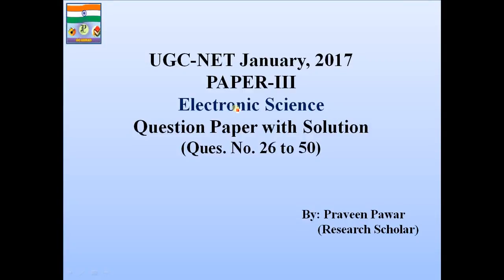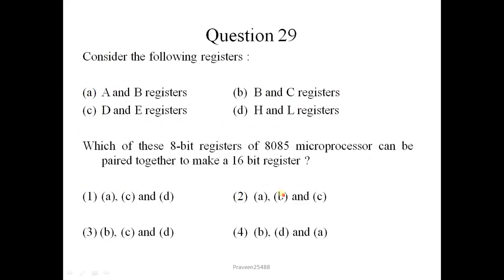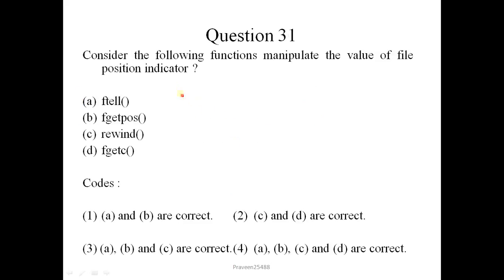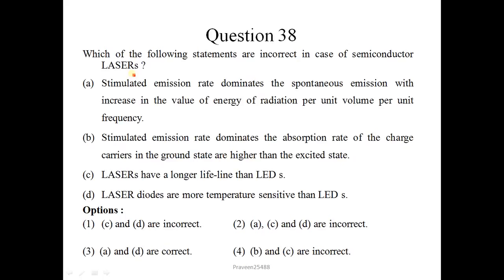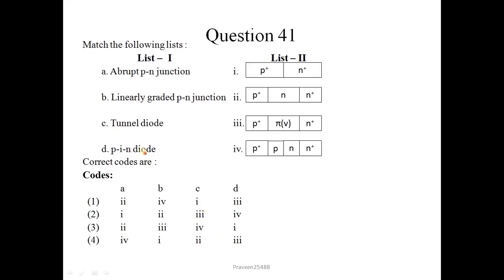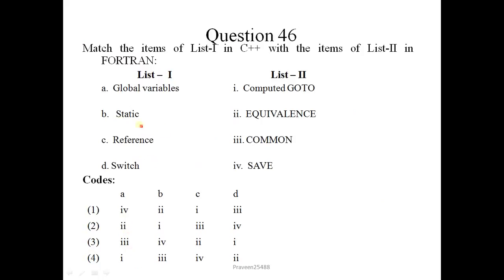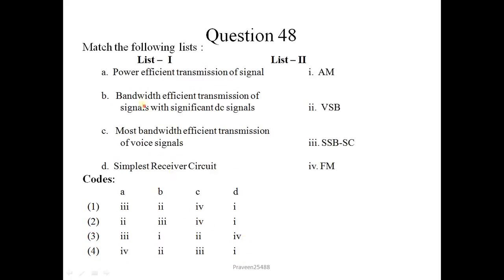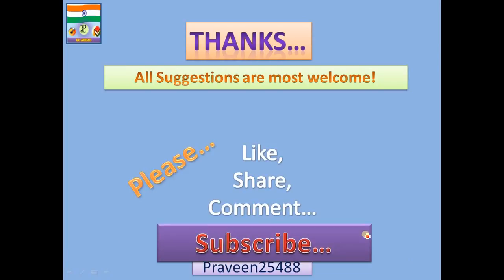UGCNET january 2017 Electronic Science paper3 (part2/3)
Correction: correct answer:

27 (2),    31 (2),    32(4),    33(1),    35(2),    36(3),    37(1),    41(1),
 44(1)

UGC NET January 2017 Electronic Science paper3
Question paper with the solution from question no. 26 to 50

for Question no. 1 to 25 plz go to the link given below

for Question no. 51 to 75 plz go to the link given below